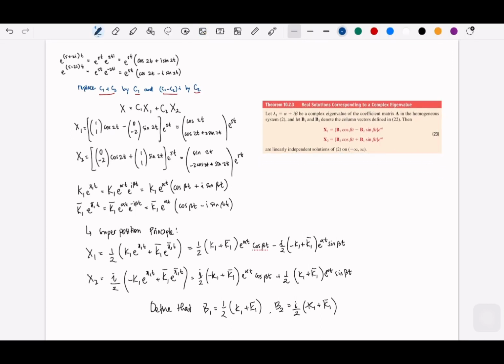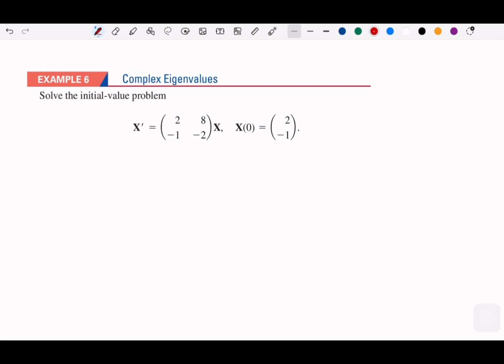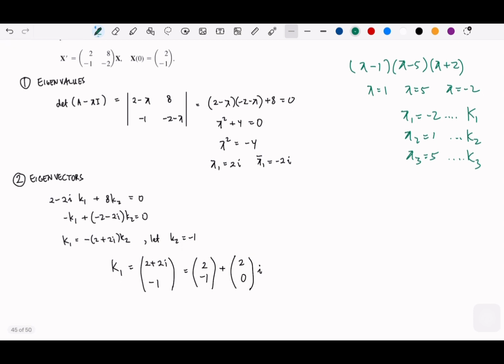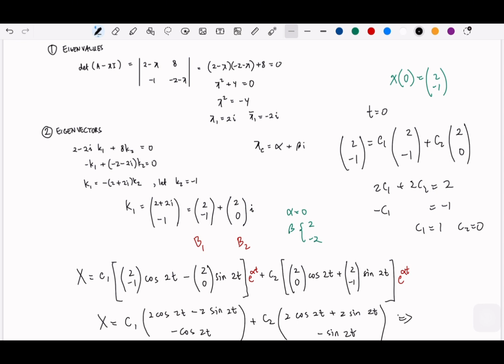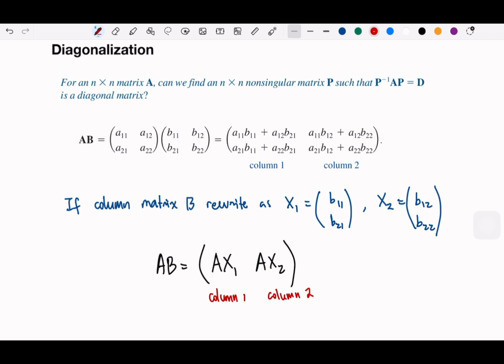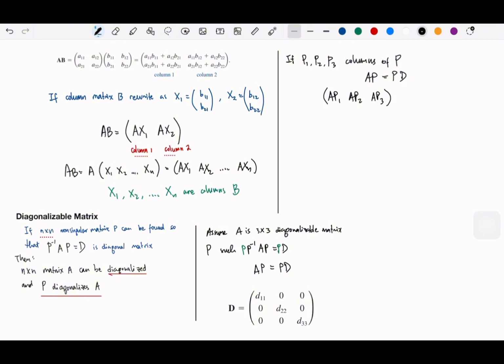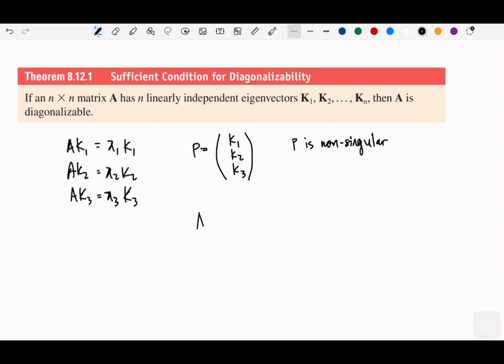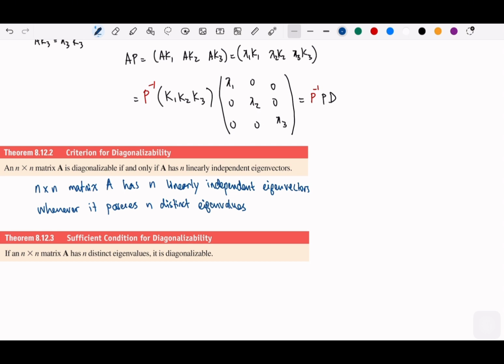Engineering Math 2 Tenth Class 4/1